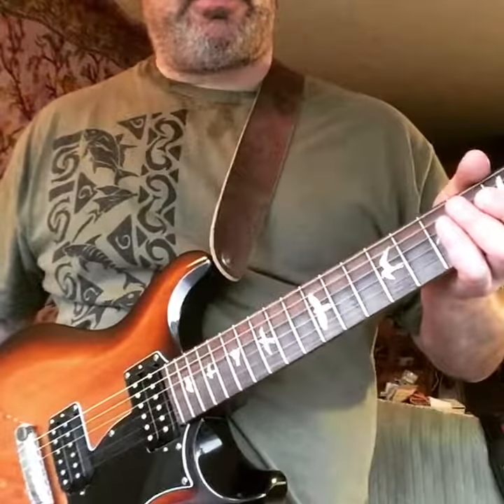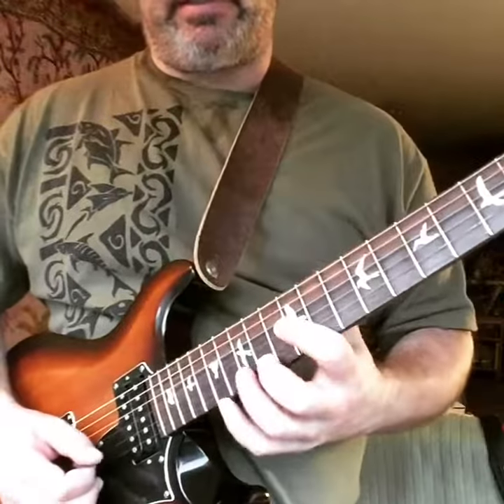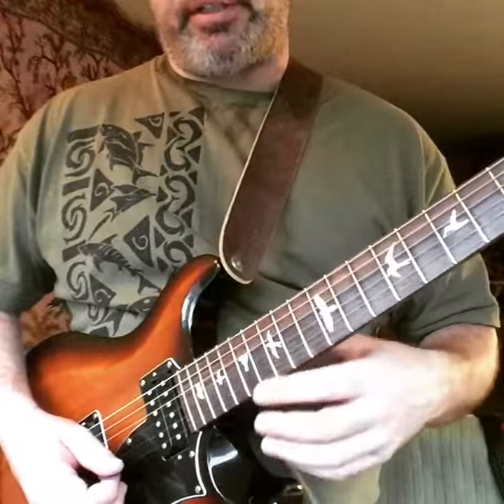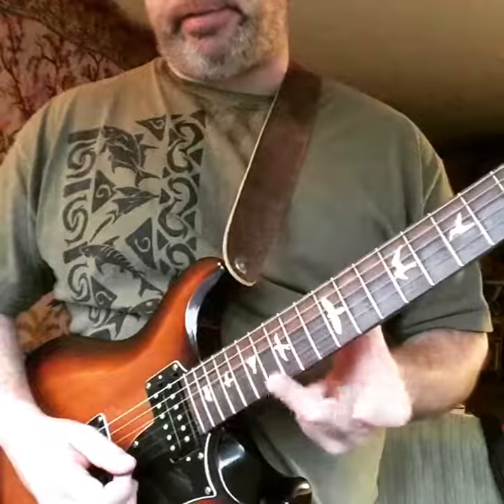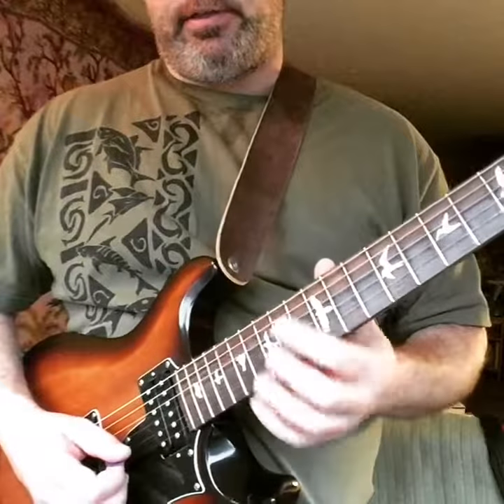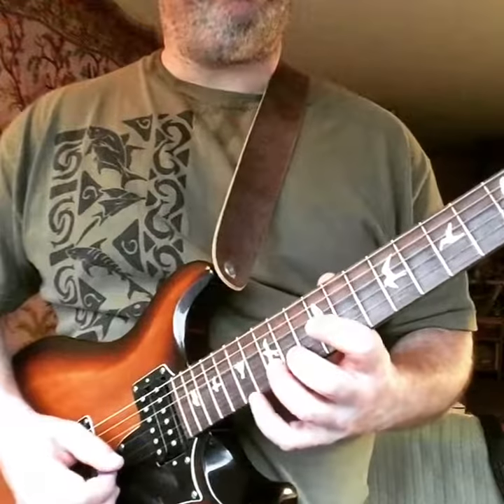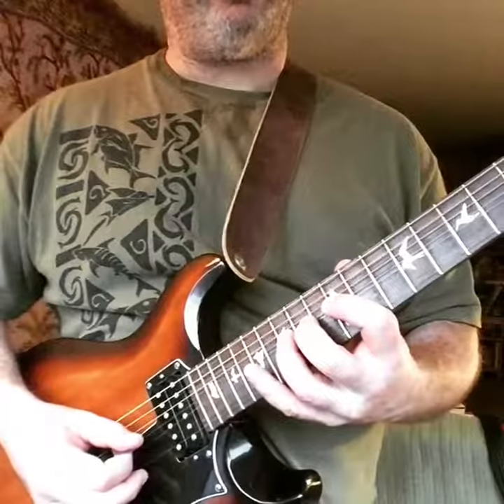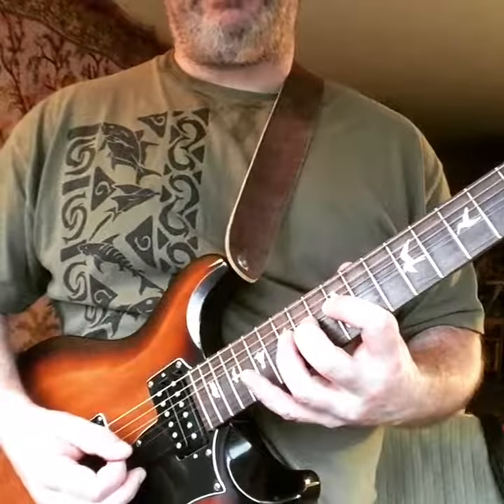The Jimi Hendrix catch and release lick, i.e. the double bend - PRS S2 Mira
A very Hendrixy lick in the key of E.

for the breakdown section of Funk #49

In 12th position, we bend the D on the 15th fret of the B string up a whole step to E. At the apex of the bend, keep holding the B string and simultaneously roll your finger onto the G string - grabbing and picking it - and releasing the bend to the Bb or 15th fret of the  G string.

Signal path:

PRS S2 Mira
Spectraflex cable
Boss TU3 tuner
Radial Engineering Big Shot ABY pedal (in Y or both mode)

Channel A:
Way Huge Pork Loin
Xotic effects EP Booster
Strymon El Capistan
Fender Pro Junior - Fromel Modded
Channel B:
Way Huge Green Rhino
Strymon Flint (reverb only)
TC Electronics FlashbackX4, on Tube Echo
Vox AC10

iPhone Mic

My name is Mike McCourt and I've been playing, writing, performing, and recording music as a guitarist and (sometimes) bassist since 1980. I'm originally from East Hampton, New York and currently live in Baltimore, MD.